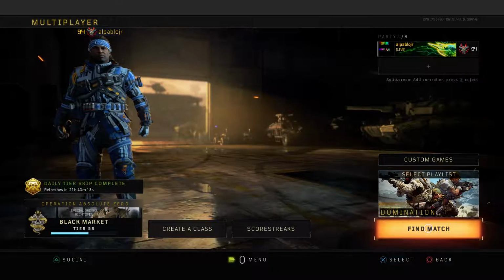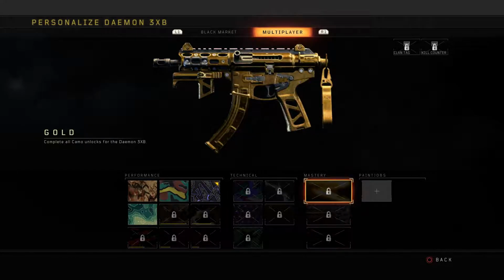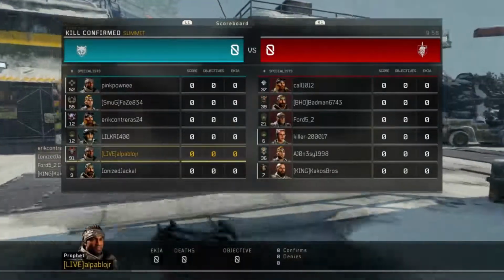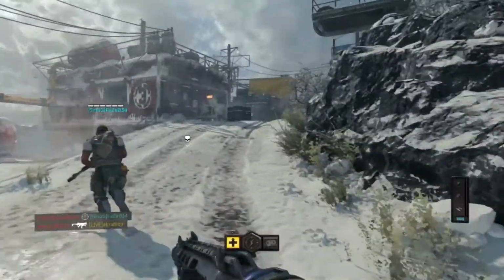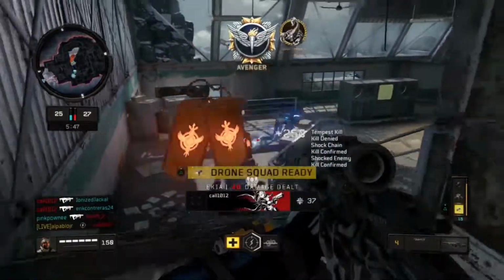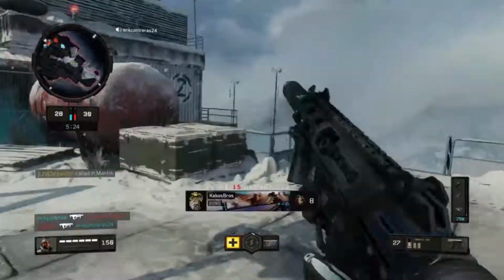HOW TO MAKE THE DAEMON 3XB OP-CALL OF DUTY BLACKOPS 4